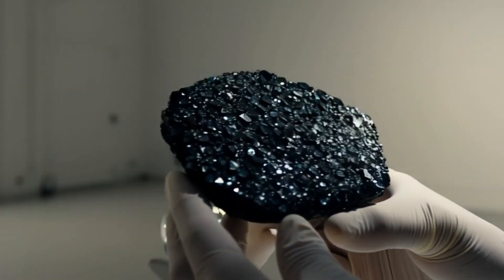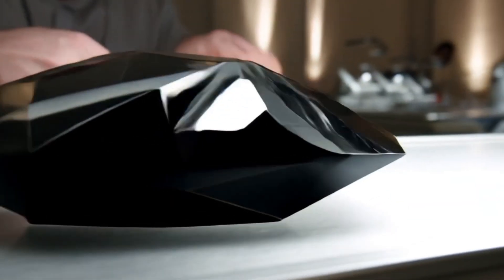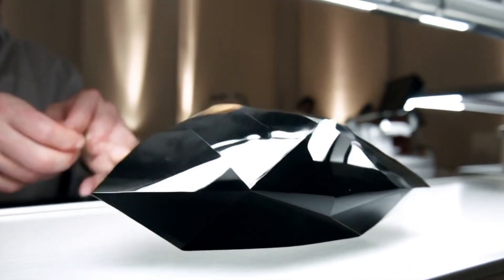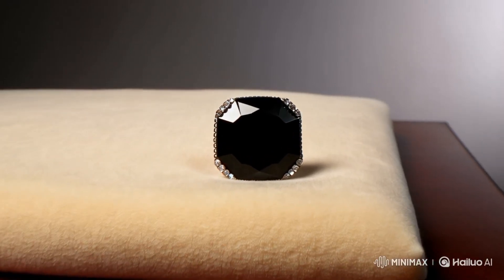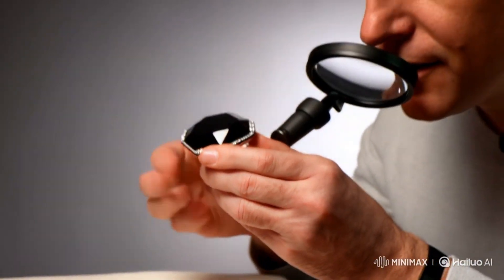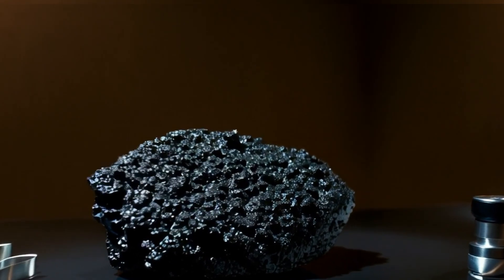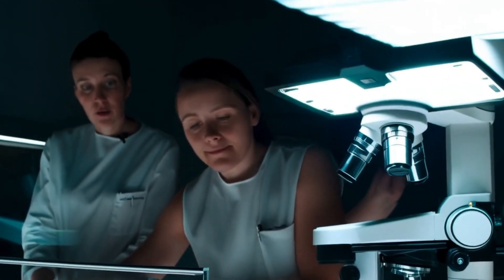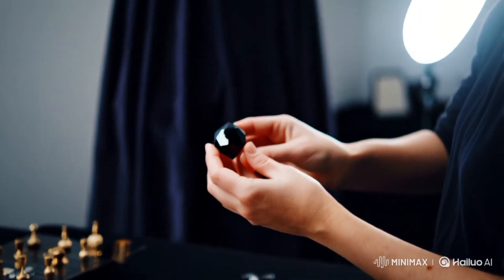Testing Black Diamonds (Carbonado) at Home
In this video, you'll learn easy and safe methods to test black diamonds — especially carbonado — right from your home! Whether you're a gem enthusiast or simply curious, these simple steps will help you identify whether your stone might be a real black diamond.

🧪 Methods Covered:

Visual inspection

Scratch (hardness) test

Heat resistance test

Weight comparison

Thermal conductivity (diamond tester)

Light and luster check